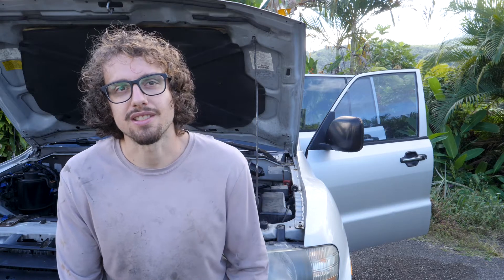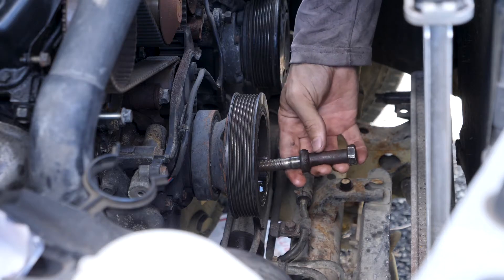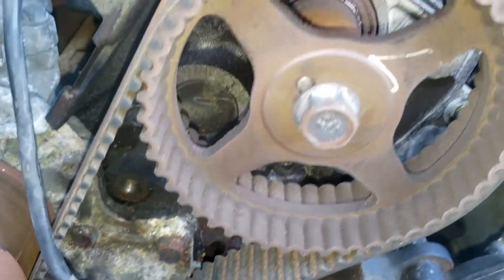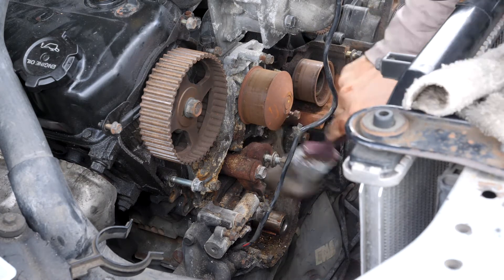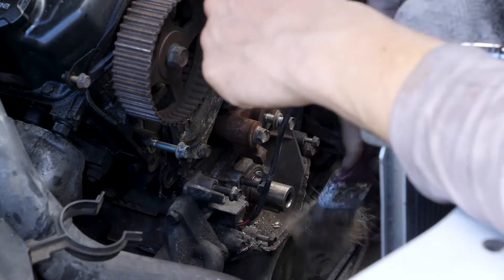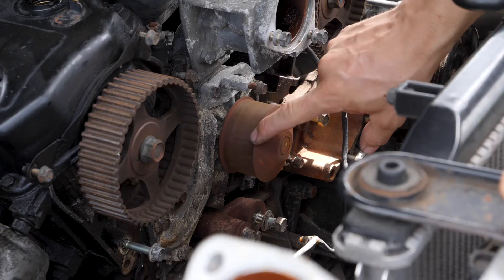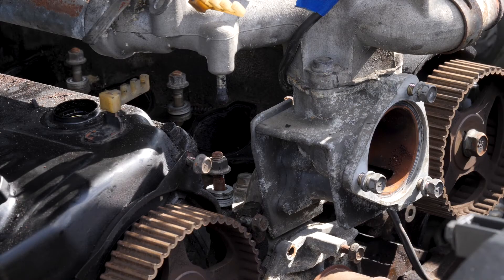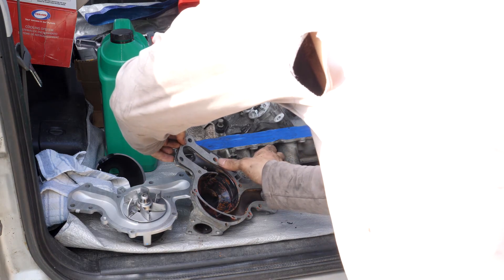Mitsubishi Montero Head Gasket Repair Part 3: Removing the Timing Belt and Water Pump Replacement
Parts 1 through 13 of this repair series take place over a six month period and we were without the use of our vehicle for about 8 months. As I took her apart I would replace things as needed and it took a while to get all the parts and tools I needed. I entered this project as a beginner mechanic and made some mistakes but I was able to fix them and learn from them. This was a fun project and I'm so happy with the results and I'm glad I can share my experience with others. As part of this project I created a list of tools and parts that are needed or just very convenient for this type of work (see below).

Vehicle: 2001 Mitsubishi Montero 3.5L V6 6G74 SOHC
Known Issues: P0335 Crankshaft postition sensor circuit, P0300 Random multiple misfire, P0303 Cylinder 3 misfire, P0161 O2 sensor heater circuit bank 2 sensor 2, Valve cover oil leaks

Tools and Parts List

Tools

OBD-II scan tool:

10-150 ft-lb torque wrench:

20-200 in-lb torque wrench:

51 piece mechanics tool set:

Deep socket set metric:

18" breaker bar:

8" adjustable wrench:

27 mm crowfoot wrench for EGR pipe nut:

Metric crowfoot wrench set:

Large metric wrench set:

Socket extension, universal joint, and adapter kit:

⅜ drive to ½ drive socket adapter:

Drill hex drive to socket drive adapter kit:

21 piece M42 Cobalt drill bit set:

1 lb hammer:

Rubber mallet:

Needle nose pliers:

Standard pliers:

Timing belt tensioner pulley tensioning tool:

Valve seal removal and installation tool kit:

Universal camshaft and crankshaft holding tool:

Overhead valve spring compressor tool:

Aluminum straight edge:

Feeler gauges:

Stainless steel vernier calipers:

Thread gauge:

Spark plug gapper tool:

Rare earth magnets:

Wire brush automotive cleaning kit:

Carburetor cleaner:

Brake cleaner:

Blue painters tape:

Damaged screw extractor kit:

Starret ⅛" center punch:

Metric helicoil thread repair kit:

M8 X 1.25 Big-Sert thread repair kit:

Metric thread tapping kit:

Thread tap socket set:

Heavy duty bench vise:

3.5 ton hydraulic jack:

3 ton jack stands:

Locktite red and blue:

JB weld:

Parts

Head gasket repair kit (includes all gaskets, O-rings, and valve stem seals) for Mitsubishi 6G74 3.5L V6 SOHC:

Head bolts for Mitsubishi 6G74 3.5L V6 SOHC:

Timing belt and water pump replacement kit for Mitsubishi 6G74 3.5L V6 SOHC:

Valve lash adjusters/lifters for Mitsubishi 6G74 3.5L V6 SOHC:

Spark plug wires for Mitsubishi 6G74 3.5L V6 SOHC:

Spark plugs for Mitsubishi 6G74 3.5L V6 SOHC:

Engine air filter for Mitsubishi 6G74 3.5L V6 SOHC:

Optima group 35 car battery:

5W-30 High mileage motor oil:

Engine oil filter:

Antifreeze phosphate free: